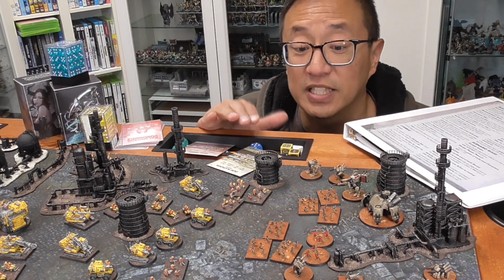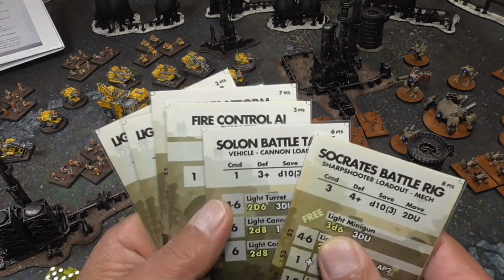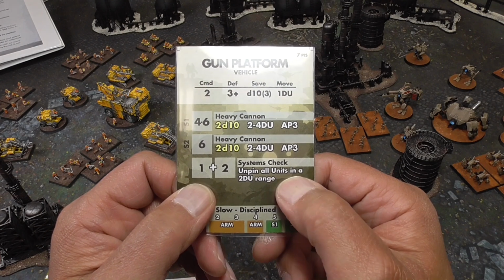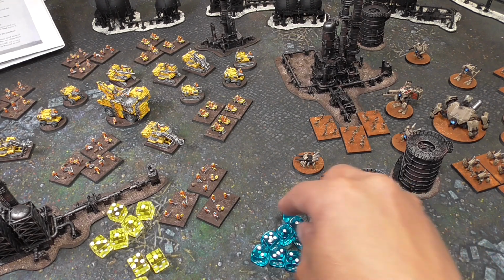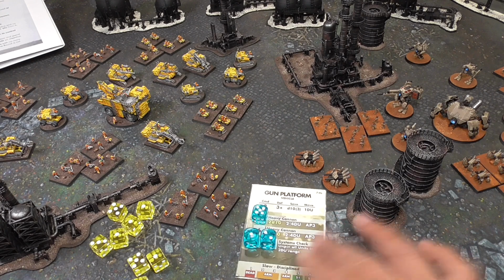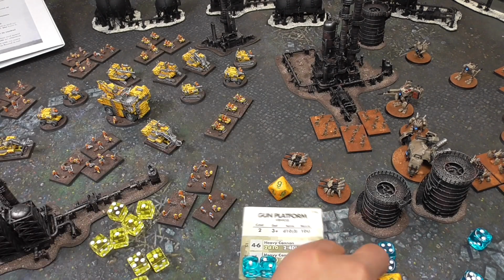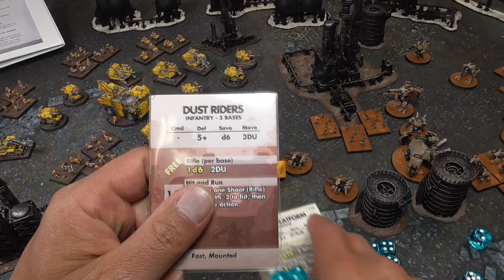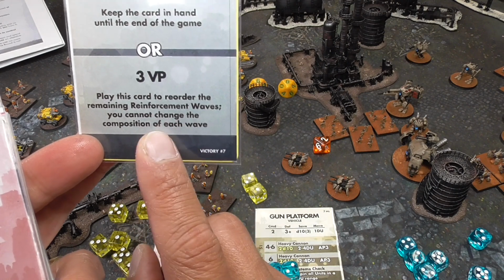Full Spectrum Dominance by Lazy Forger Review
I start off my "Best Wargame" series with this gem from the Lazy Forger!

0:00 Intro & GGGG
0:54 6mm Scale
2:29 Bases
3:24 Rules PDF
3:57 Purchasing
5:26 Paint Schemes
6:29 Quick Demo
16:58 Review
22:50 Outro
23:07 Tech Painting Tutorial
26:08 Terrain Painting Tutorial